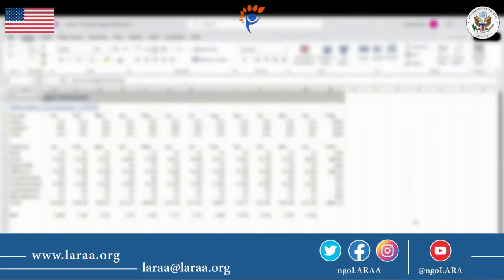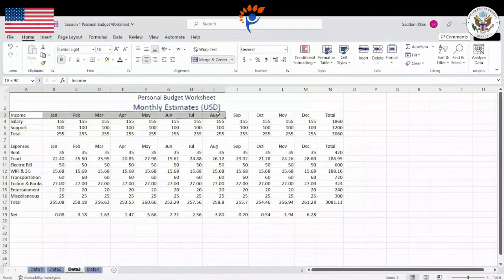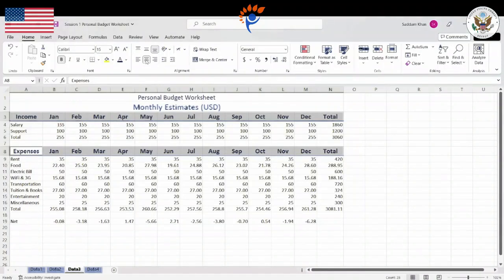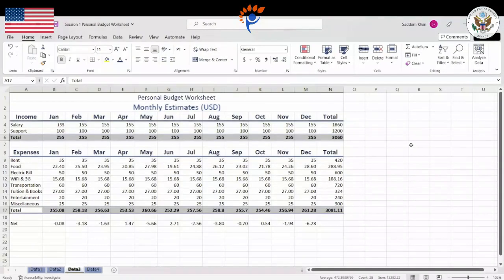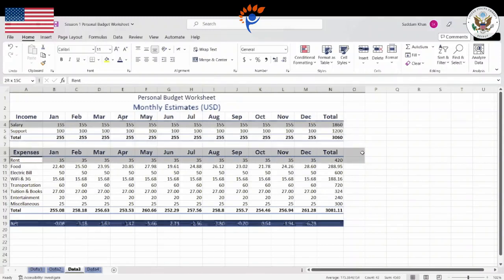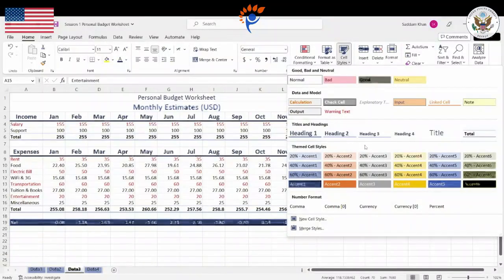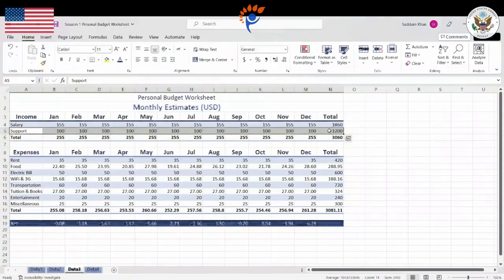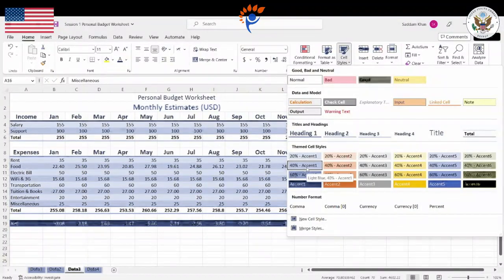Excel Hacks: The Secret to Perfectly Centered Worksheet Titles and Subtitles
The video is an education video about Data Analysis using Excel. It shows how to center the worksheet title and subtitle across several columns. The audience is beginners in this field, and they are form different countries worldwide.In this beginner-friendly video tutorial, you'll learn how to center your worksheet title and subtitle across multiple columns in Excel. By following the step-by-step instructions, you'll be able to create a professional-looking spreadsheet that's easy to read and understand. Whether you're new to data analysis or just looking to improve your Excel skills, this video will help you unlock the power of this popular software.